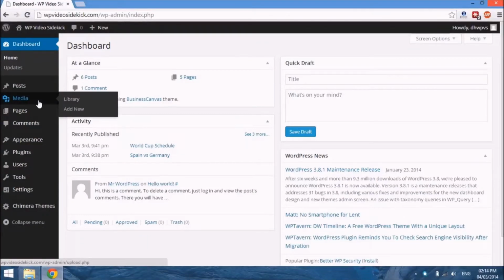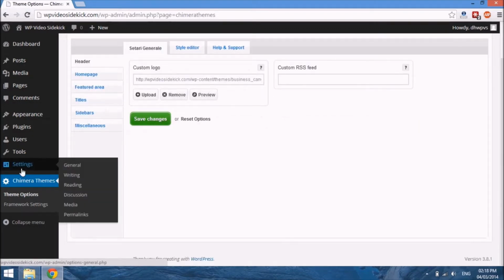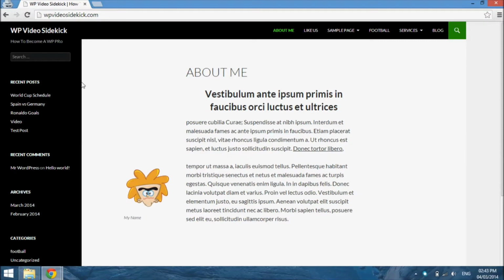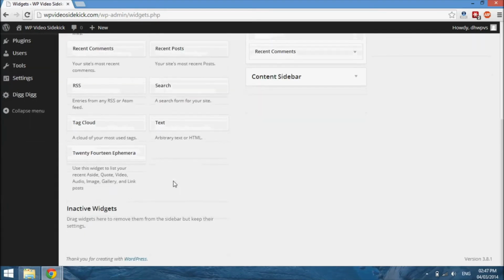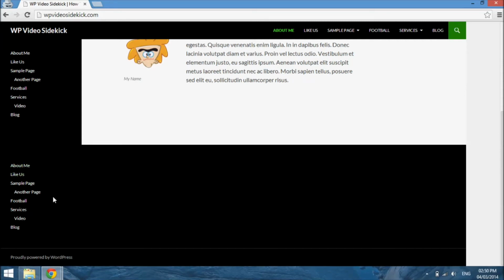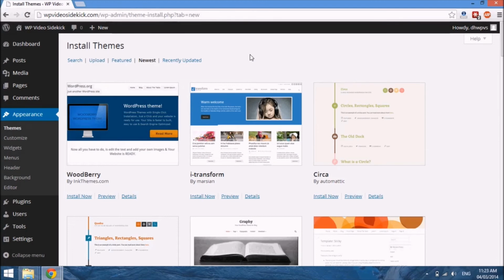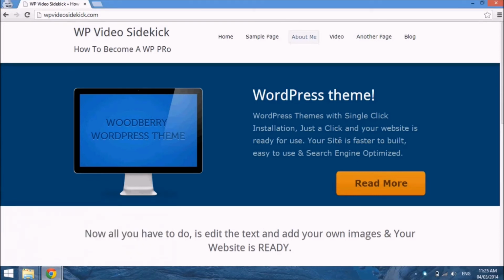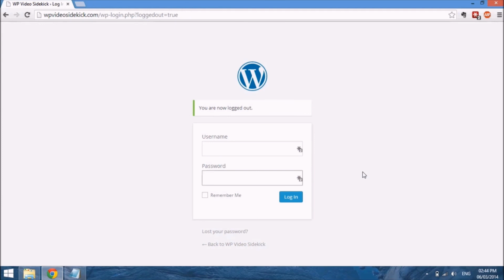start earning wordpress course free Part 1